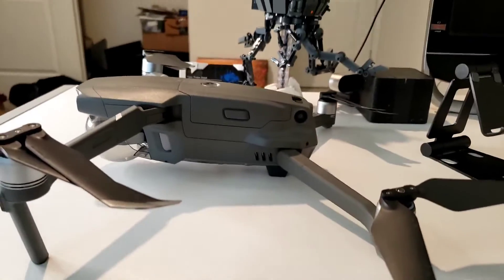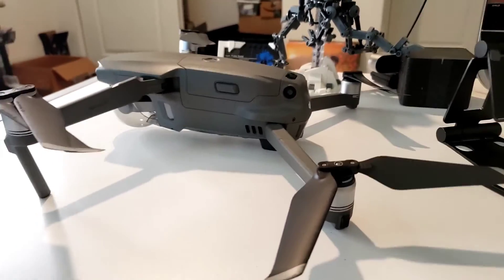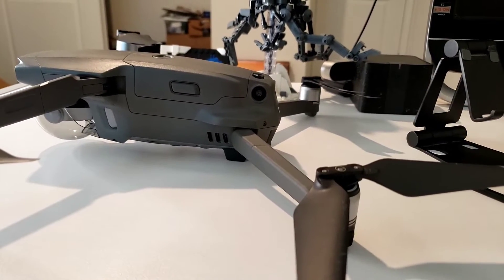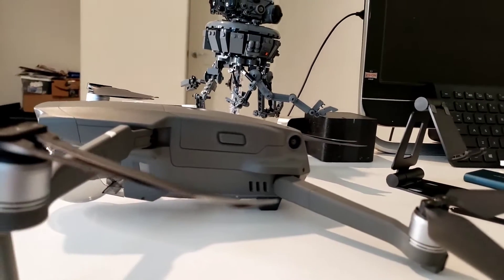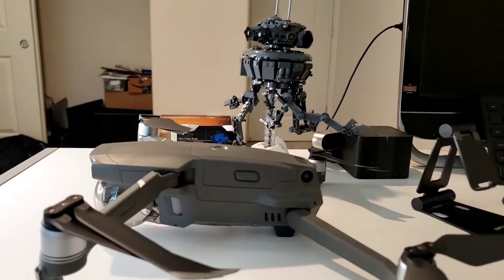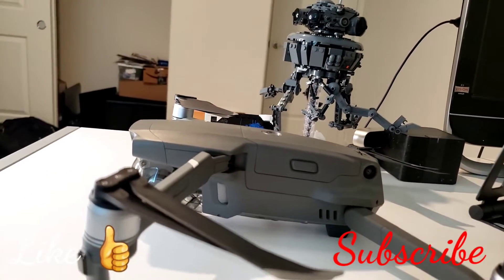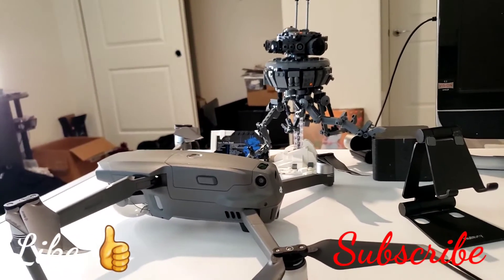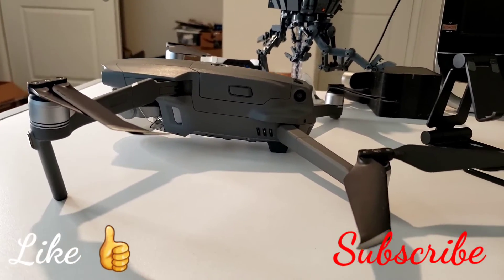Mavic 2 Pro/Zoom- How Much Can It Carry?